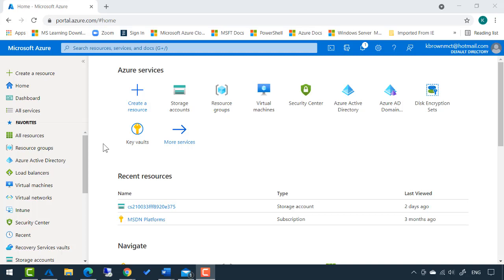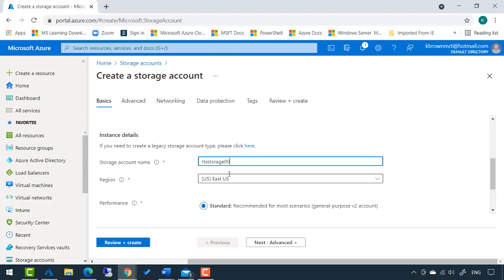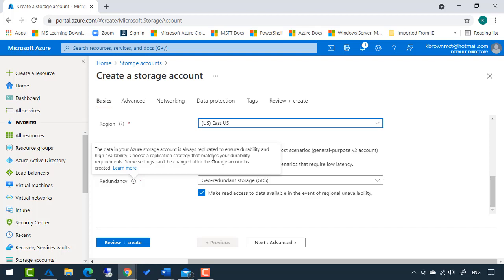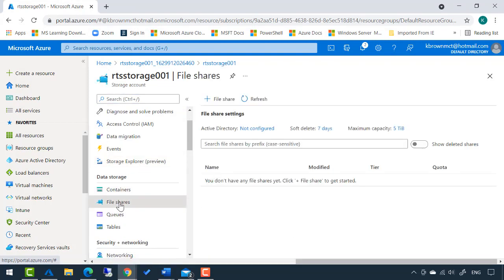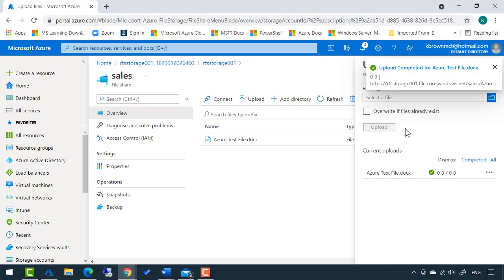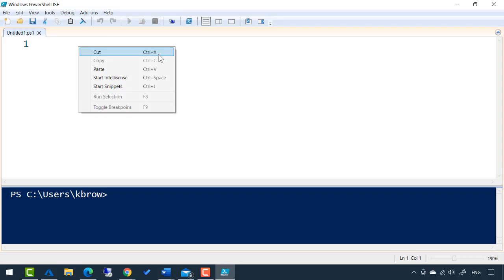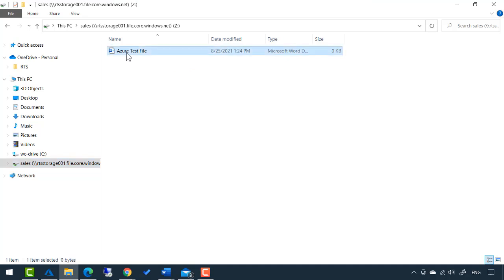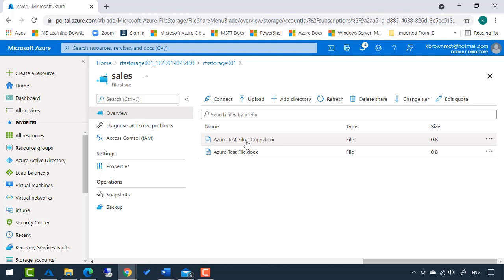Demo: Blog File Share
Demo of basic Azure File Share configuration